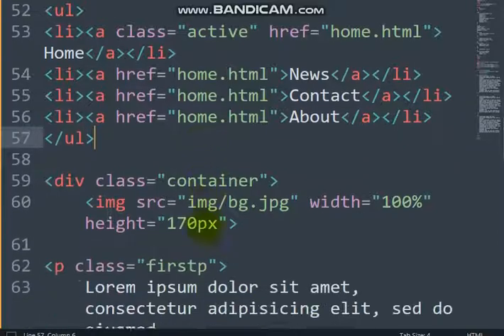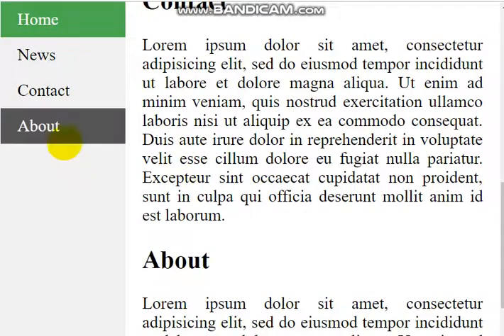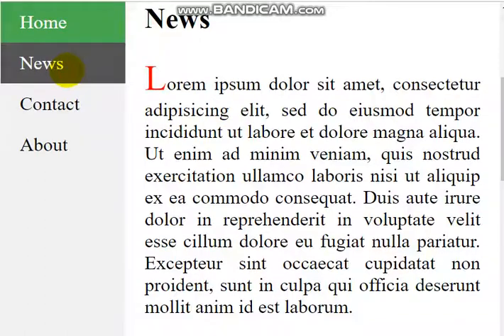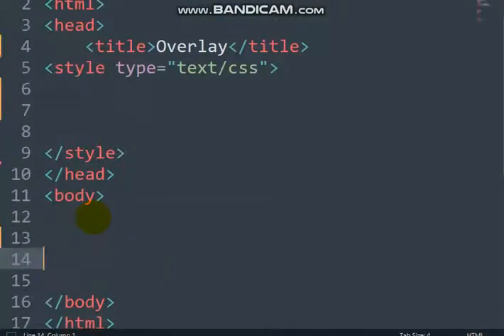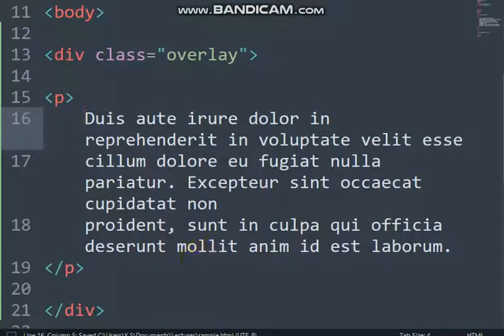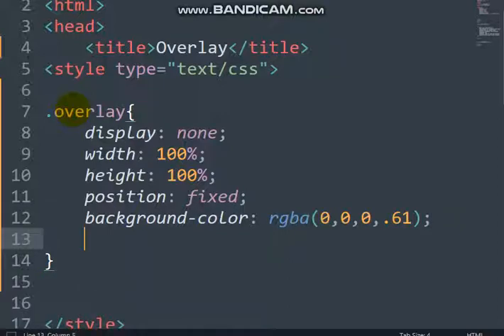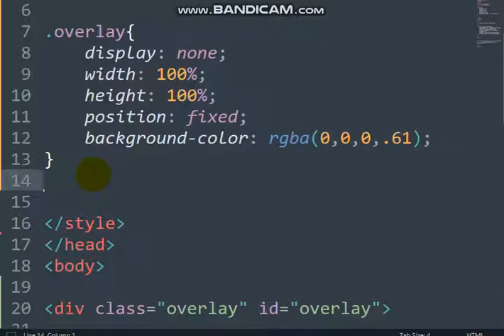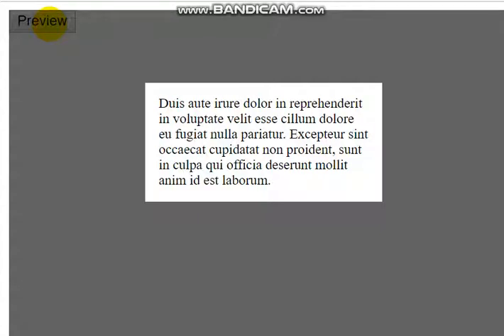How To Create A Dynamic Website With HTML, CSS, JAVASCRIPT AND PHP/MYSQL - Part 31